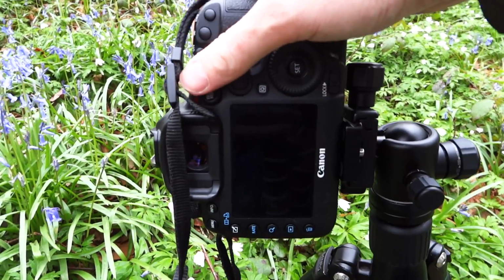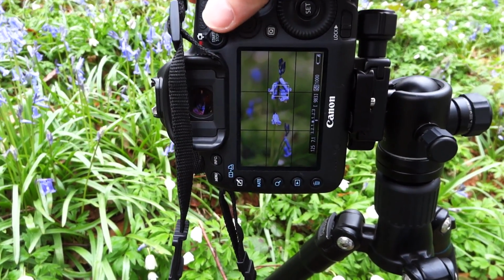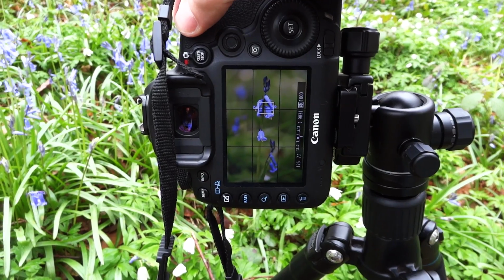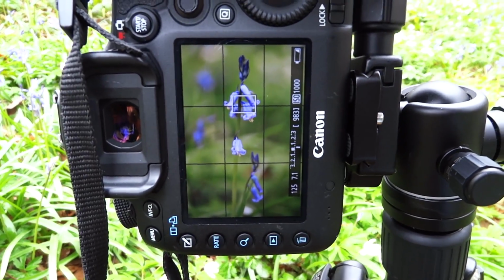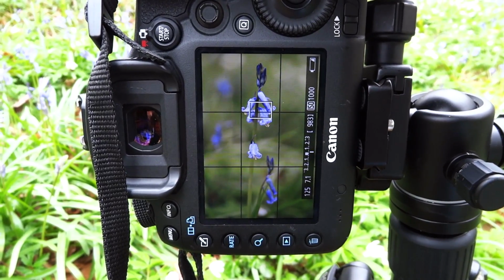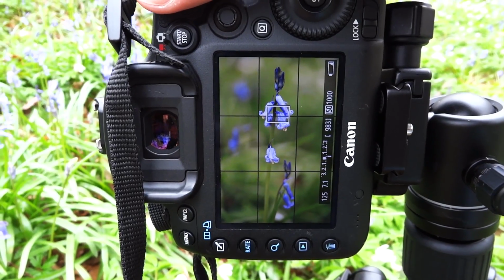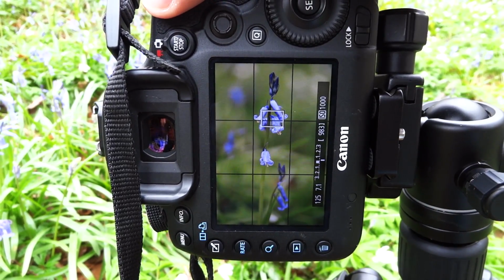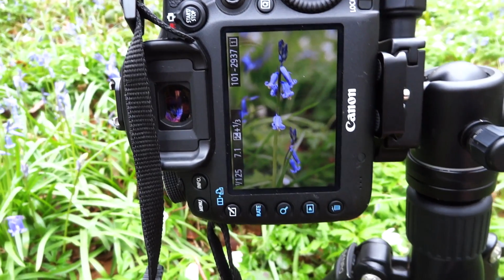Nature and landscape photography: springtime images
Location: Bois de Halle / Hallerbos, Belgium

Date shot: 12/4/2016

A video showing my landscape and nature photographic experience in a Belgium woodland renewed for its spring bloom of blue bells.

Filmed on a Sony HX9V